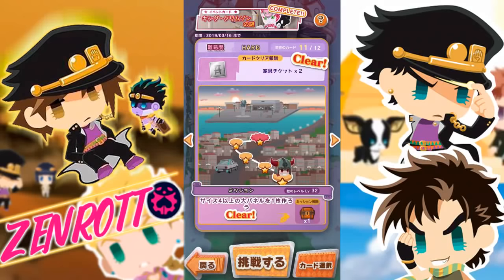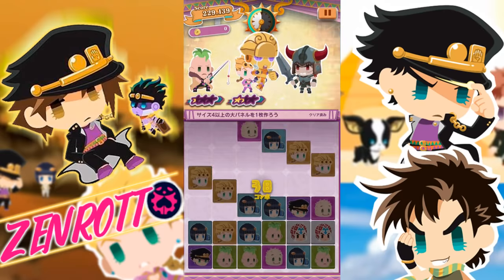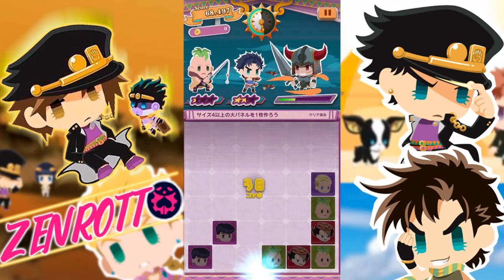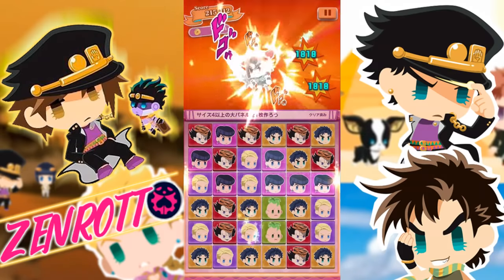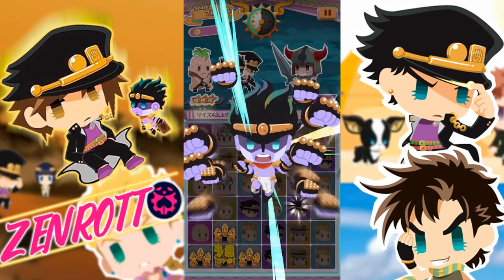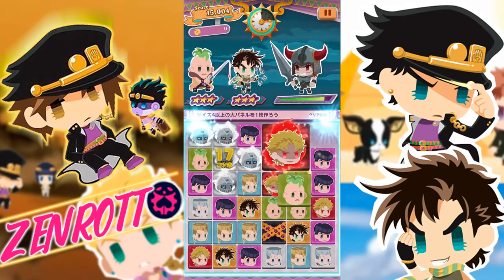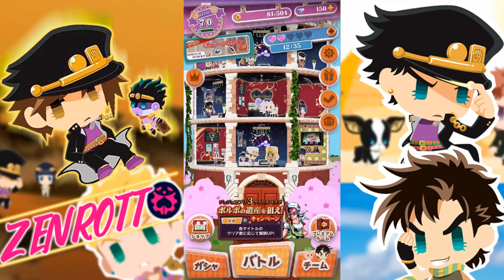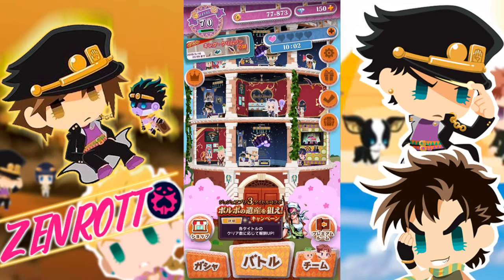BEST of the REST! The power of PESCI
A new video series for Pitter Patter Pop where I show you how to make the most of your non-Gold rarity units! Pesci is the king of boosting tile changers and is just as good, if not better than, many GRs!